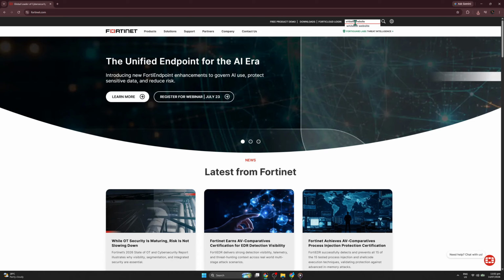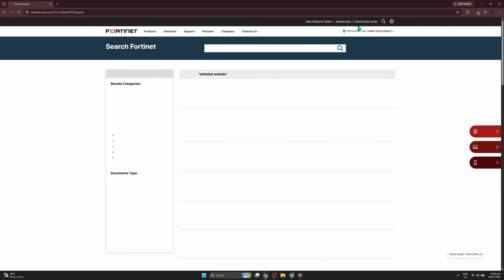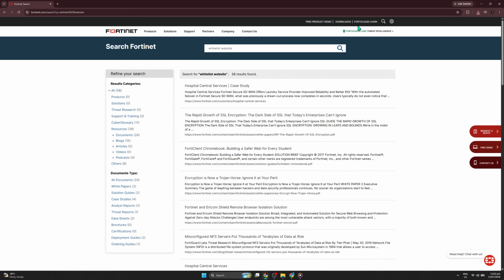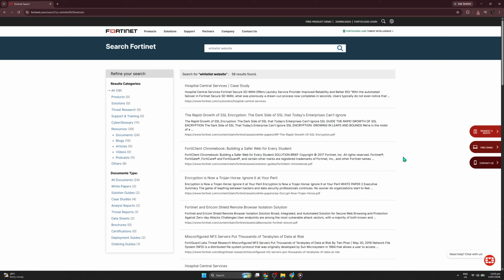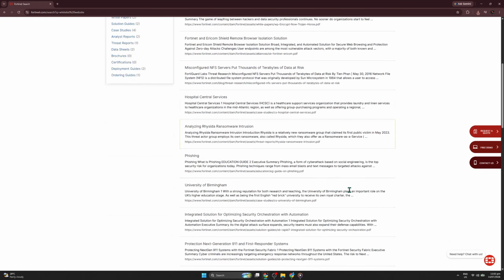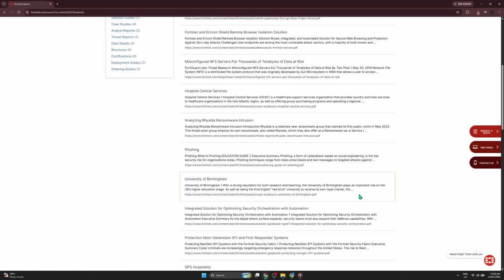How to Whitelist a Website in Fortinet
In this video, I’ll show you how to whitelist a website in Fortinet.

The method is very simple and clearly described in the video. By following all the steps, you’ll easily learn how to add a website to the Fortinet allow list, configure web filtering policies, create URL filter rules, and ensure users can access the approved website through your Fortinet firewall.